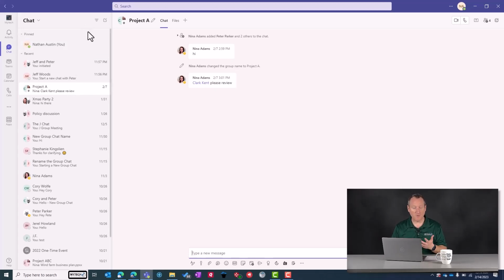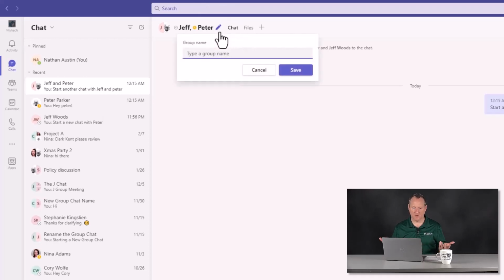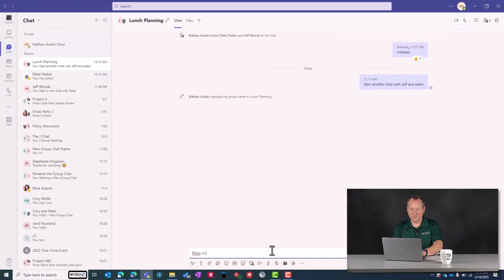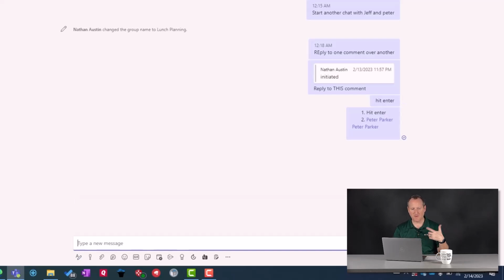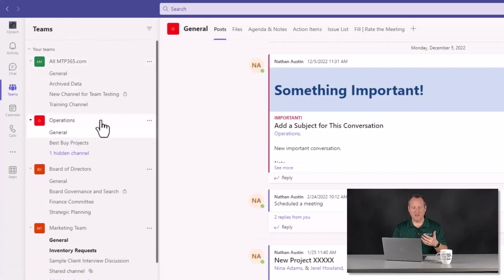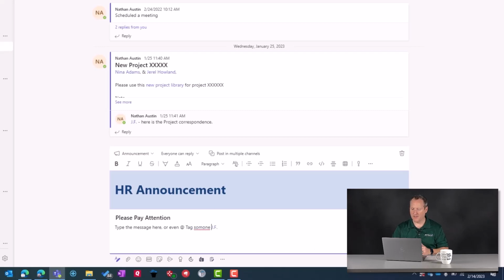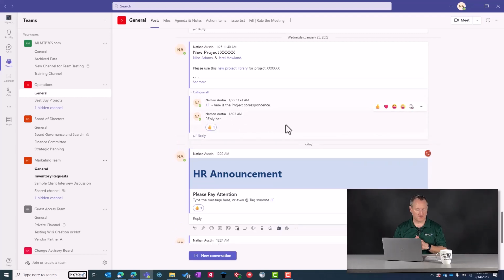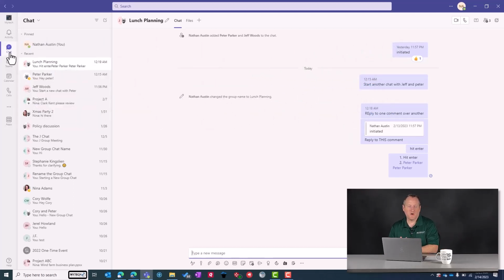Microsoft Teams vs Chat | Best Methods for Primary Communication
Microsoft Teams is a useful communication and collaboration application. Learning how to chat within Teams can help your entire organization run more smoothly.

In this session, we'll cover the two primary Microsoft Team chat methods. We'll go over the capabilities of Chat, how to start a new conversation in Teams, and why you would choose Chat vs Teams when you communicate.

00:00 Intro
01:20 Microsoft Teams Chat
07:37 Microsoft Teams in Teams
11:40 Why would you choose Teams vs Chat?
13:06 Closing